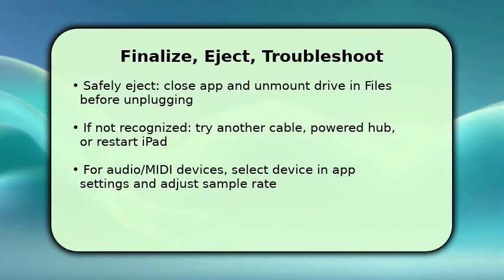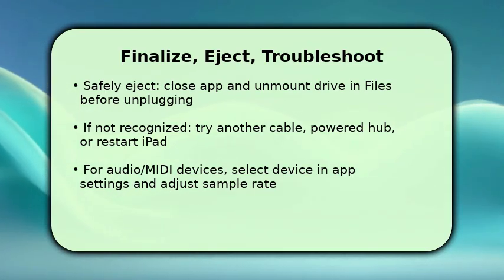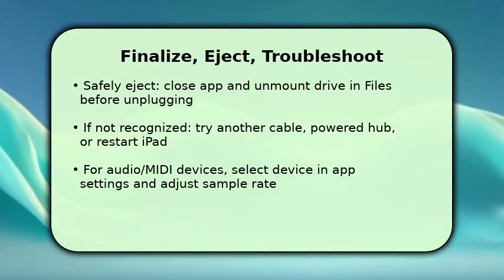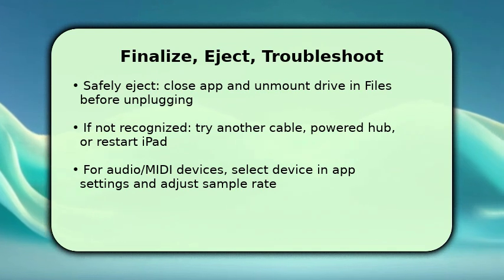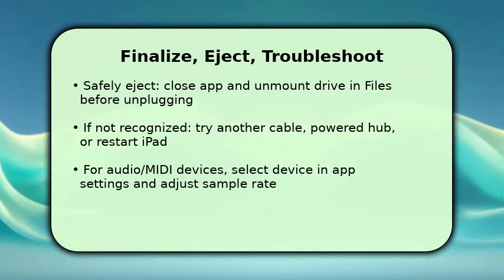How to Use Usb with Ipad - Step by Step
Learn the essential steps for connecting and using a USB device on your iPad with our comprehensive guide. Discover compatibility tips, setup procedures, and how to transfer files seamlessly between devices.